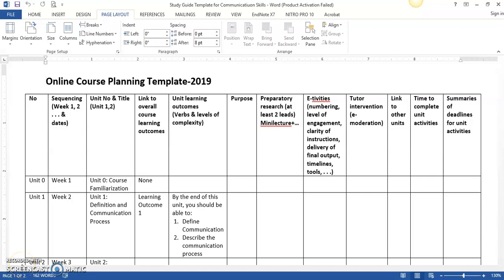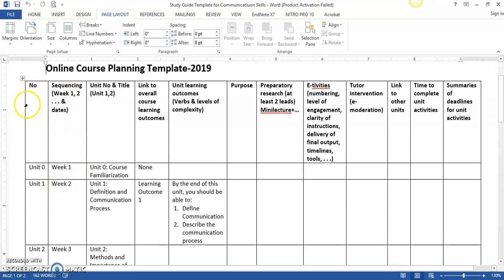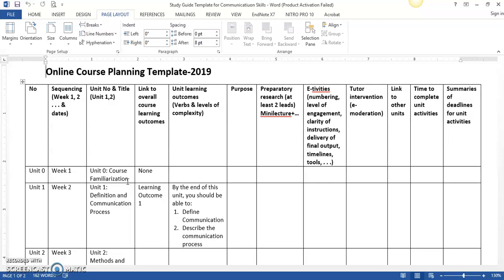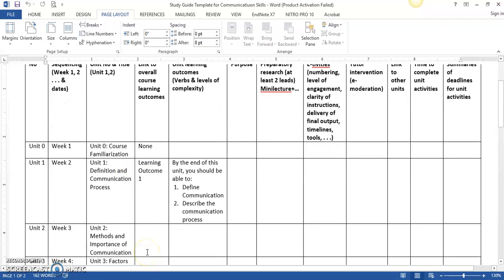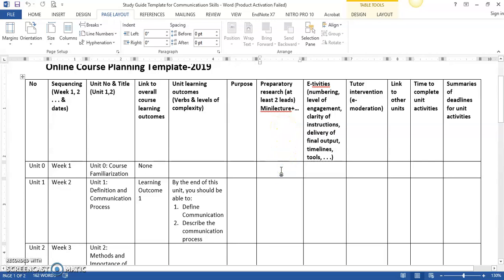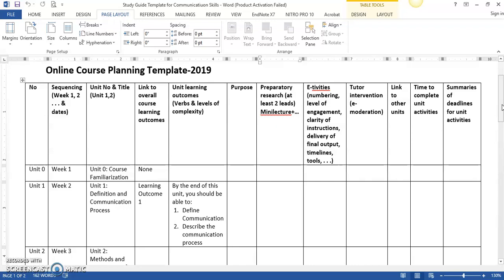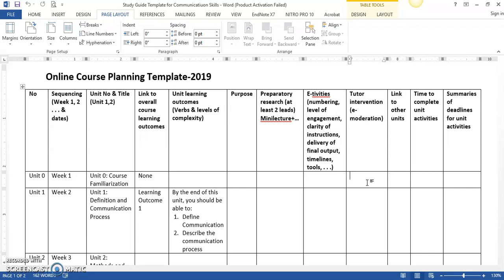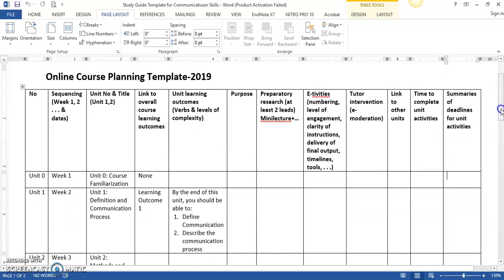Part 2a_Onlinisation Course Planning Template (MUELE)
A review of the planning template for MUELE courses. Gives an explanation of the various aspects that should be planned before developing the online course e.g. e-tivities, preparatory research, minilectures among others.